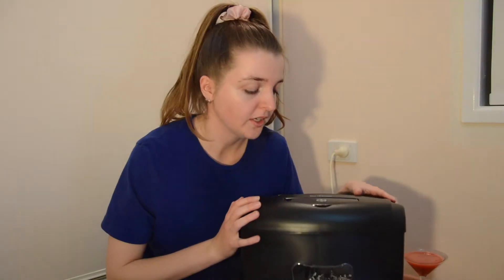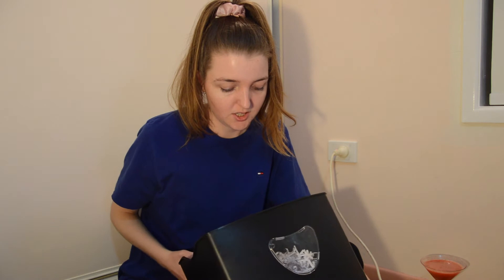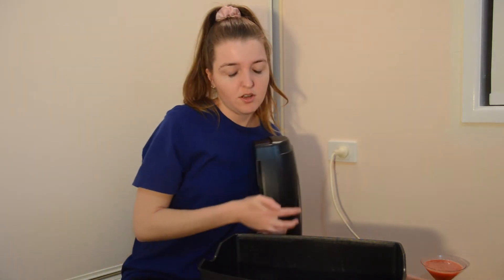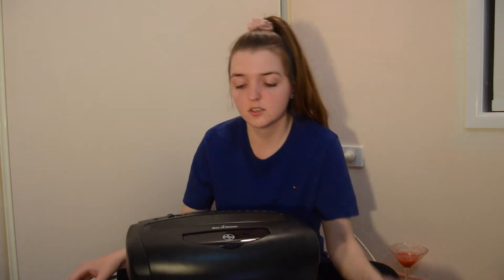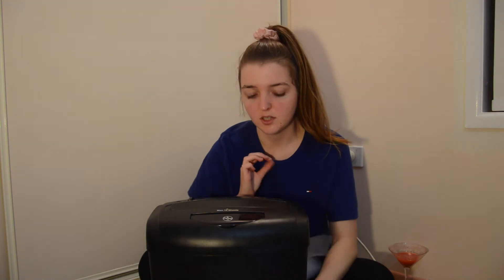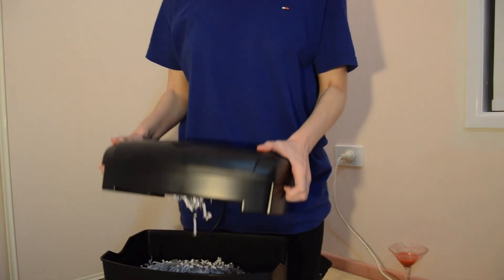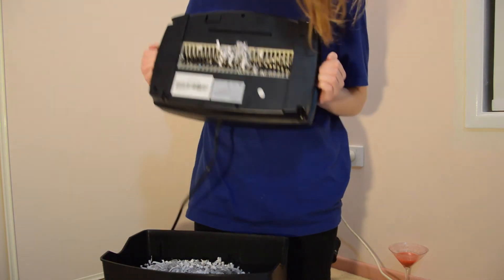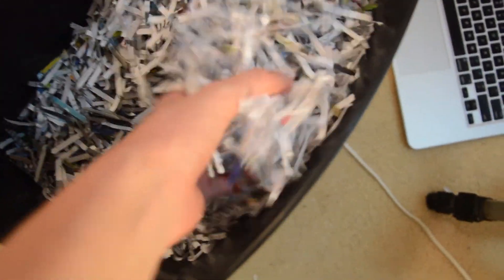i bought a paper shredder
xxx